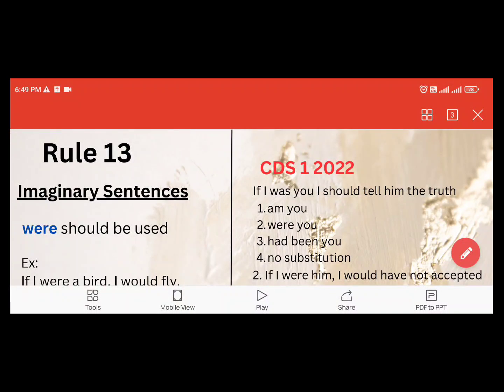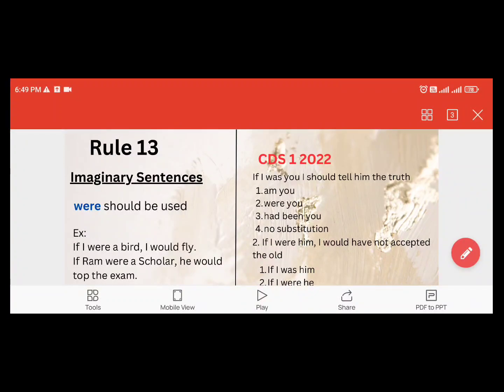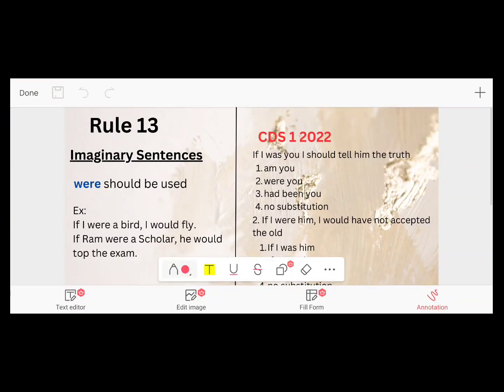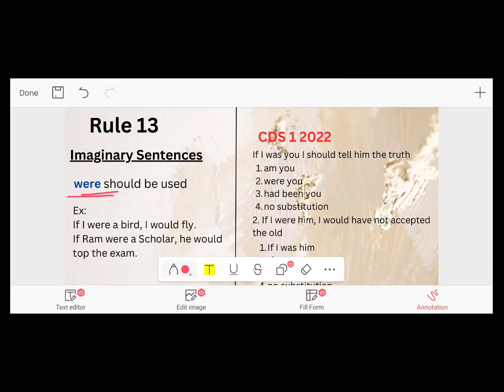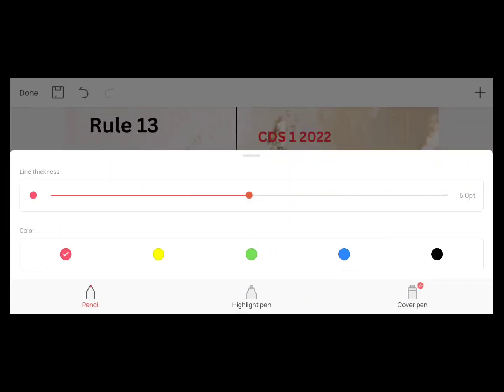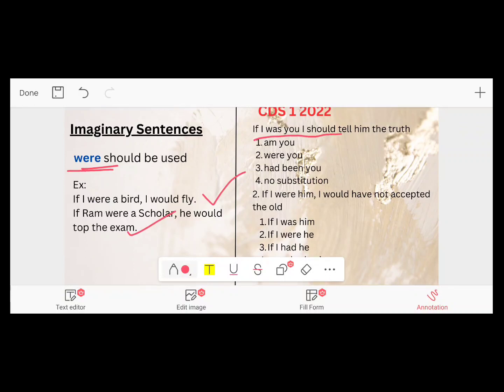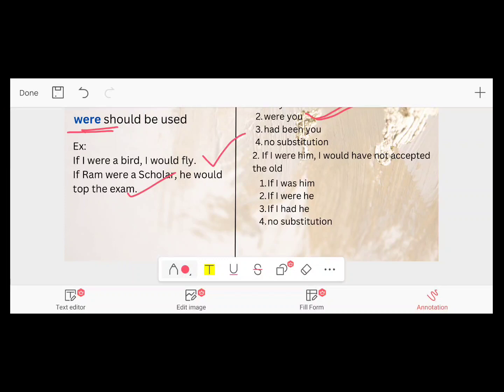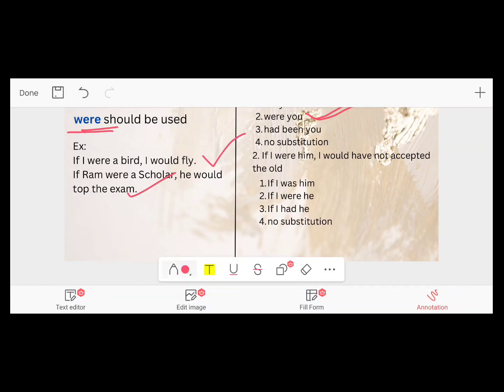English Grammar Rule 13 Detailed Video with PYQs ||Ssc English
English grammar rule 13 English Grammar for SSC|Daily English
English

sscenglishstrategy

SSC CGL 6 month strategy | Maths ,Gk,Eng , Reasoning
cds journey
papa batch
anurag tripathi